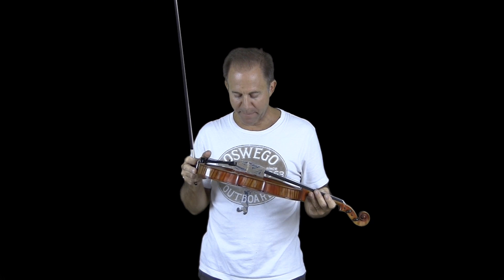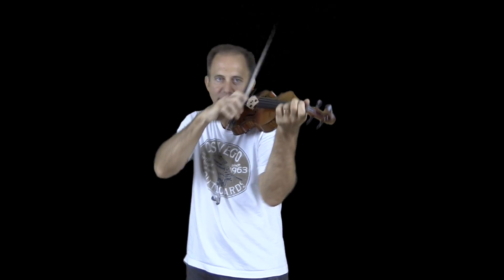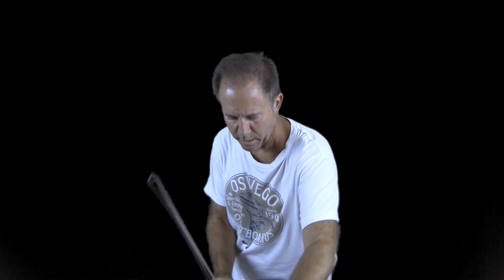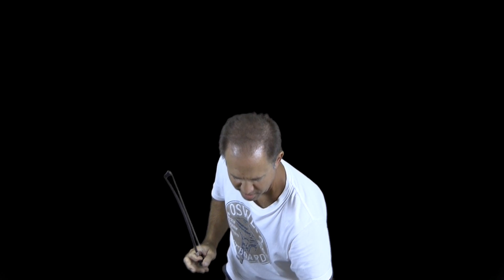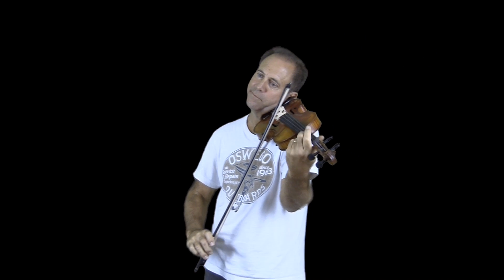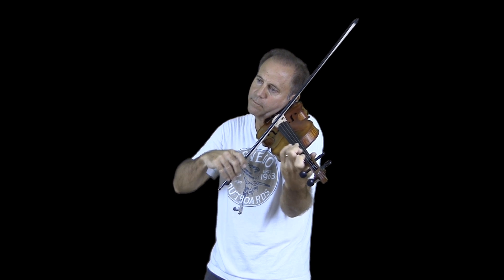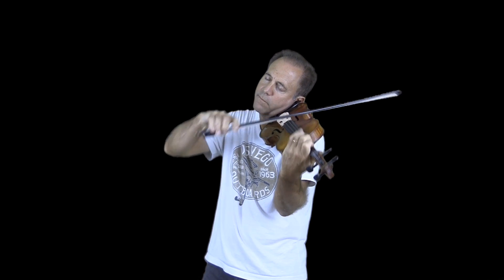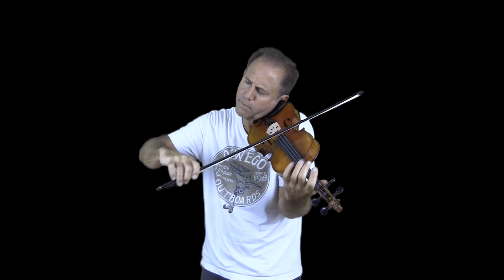Three violins for Erin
This is the final result after thoroughly testing/tuning/adjusting the instrument. Here are the three violins that you bought.
The Fiddlerman Soloist, Scott Cao 750 and the August F. Kohr violin HC622